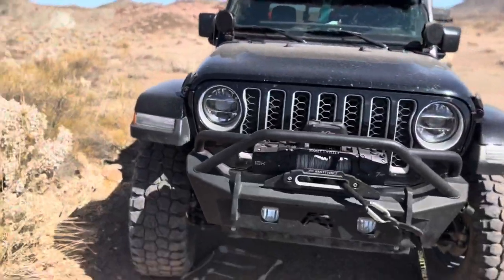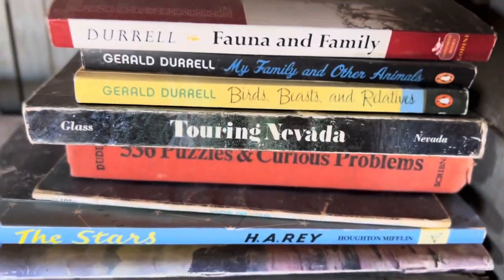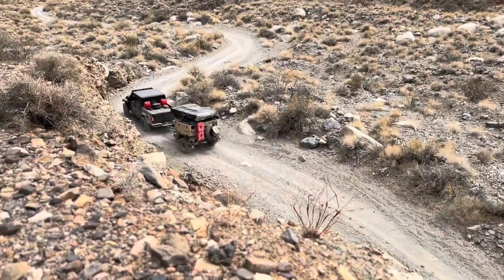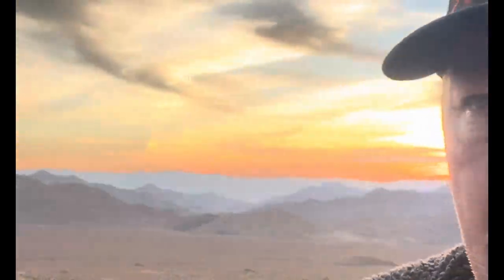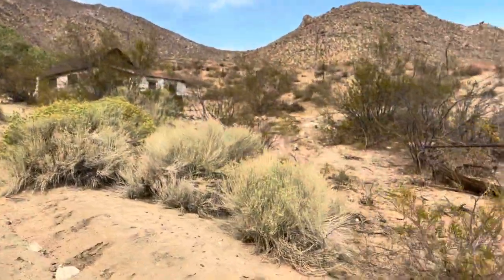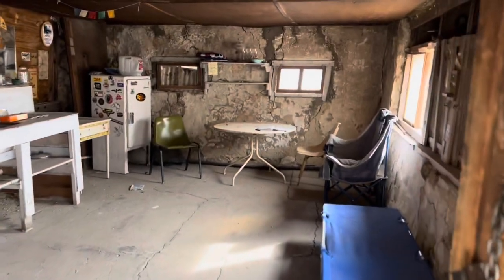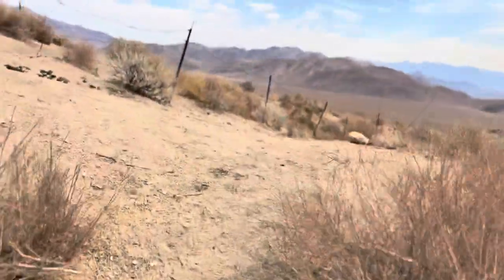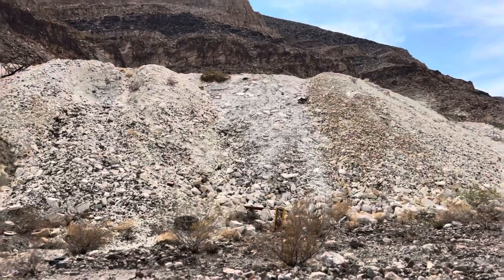Jeep Gladiator & Turtleback Trailer find Death Valley Cabins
This video highlights three of my favorite Death Valley National Park Cabins. These cabins are well maintained by off-road/ overlanding groups, and are truly an American iconic structure. Join me as we visit three exceptional examples in Death Valley.